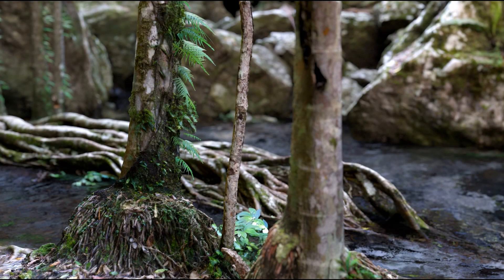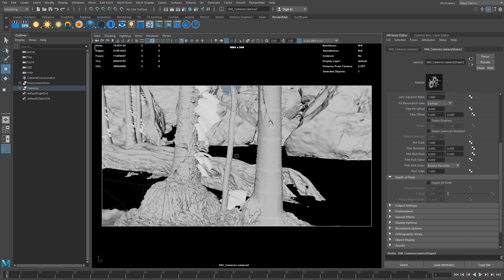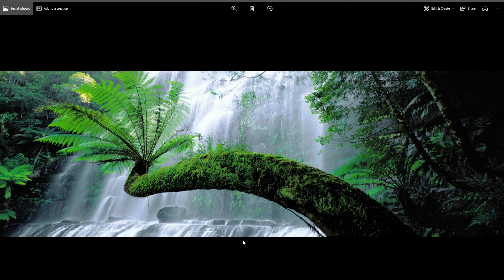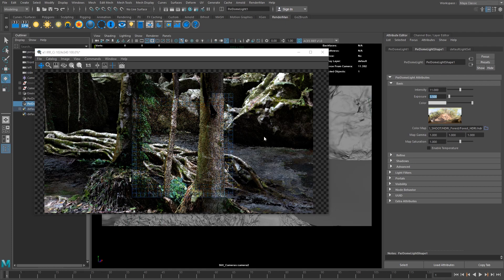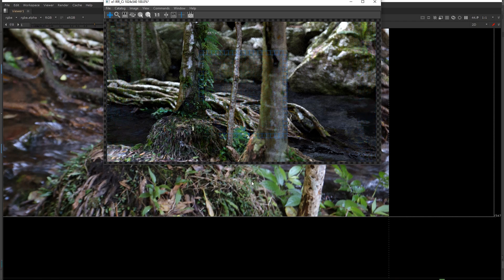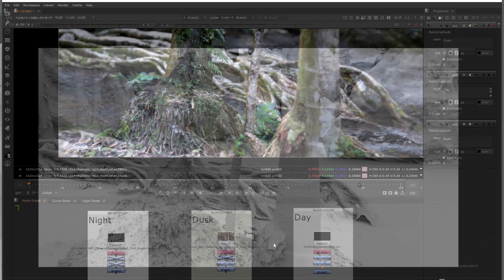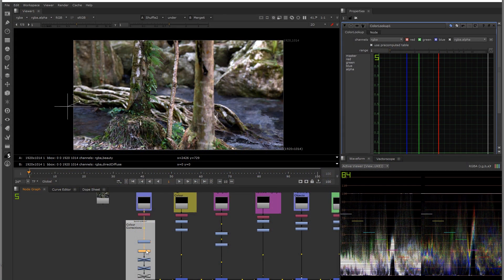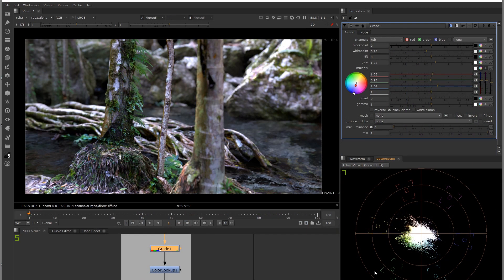Lighting Photoreal Rainforests with Pixar RenderMan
This new course covers lighting, texture colour correction, displacement maps, light path expression AOVs, and even rendering for VR. For full details about the course, visit fxphd.com